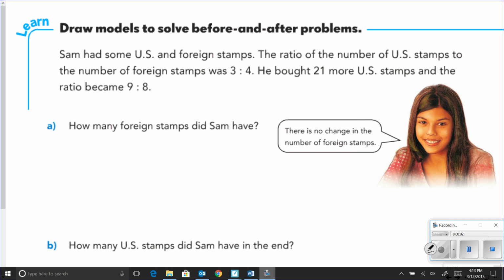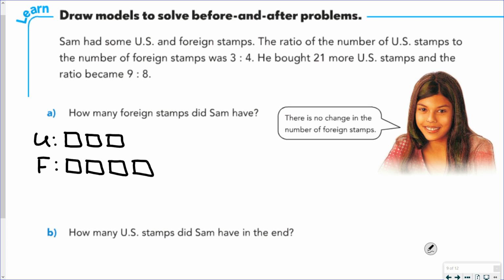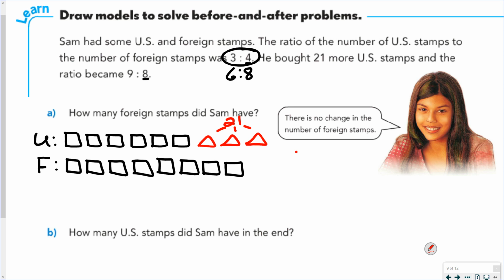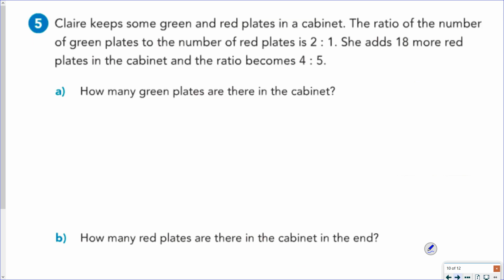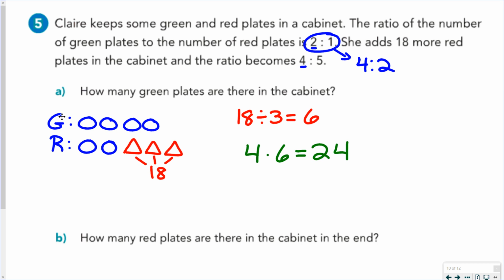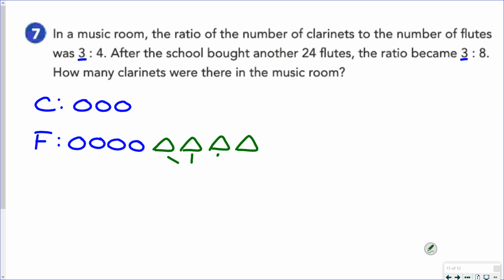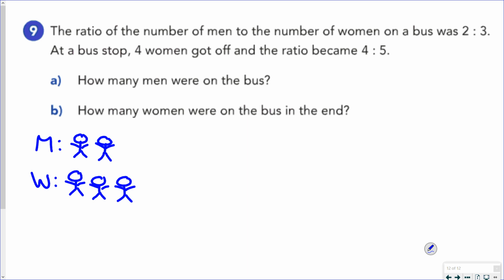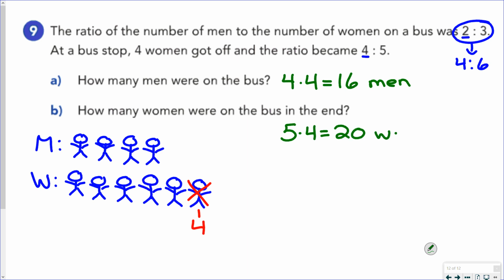4.3 Real World Problems Ratios Day 2